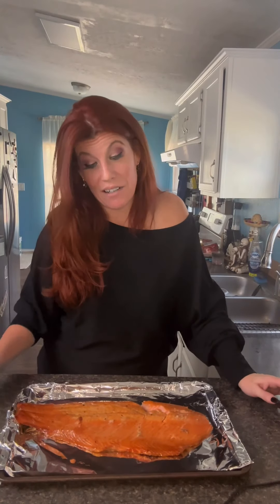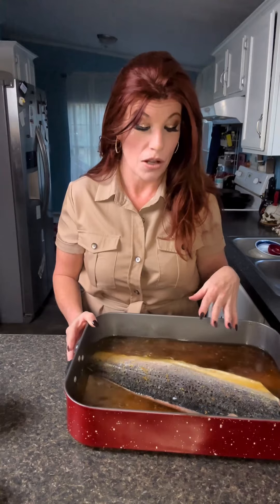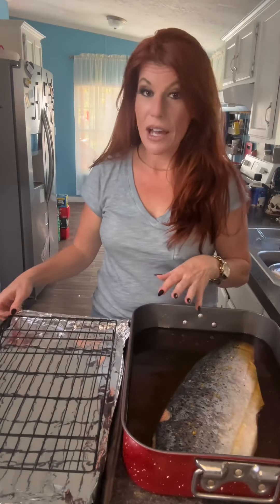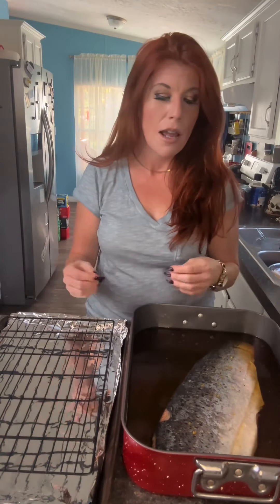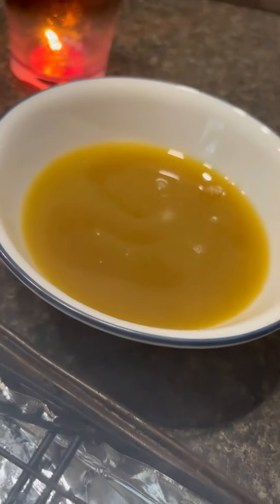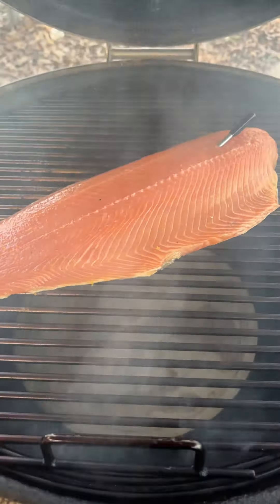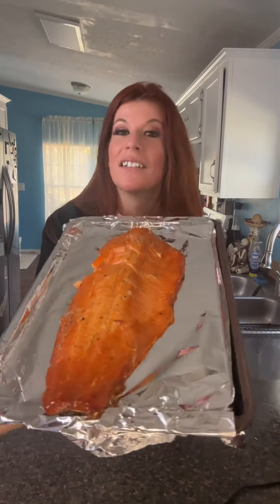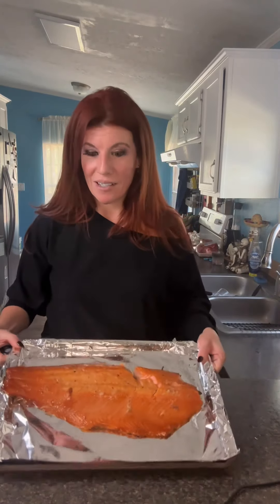Smoked Salmon with Maple Orange Glaze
Ingredients
2-3 pound salmon fillet cut into individual portions

BRINE
4 cups cool water
1 cup maple syrup
½ cup brown sugar
⅓ cup kosher salt

MAPLE ORANGE GLAZE
½ cup maple syrup
¼ cup orange juice

Instructions
 Brine the salmon. In a glass baking dish, combine all of the ingredients for the brine and stir until the salt is dissolved. Gently submerge your salmon portions in the brine, cover, and refrigerate for 8-12 hours. If your salmon fillets are thin, 8 hours should be enough. Thicker fillets will take 12 hours.
Develop the pellicle. Remove the salmon from the brine and transfer it to a cooling rack positioned over a cookie sheet. Place the salmon in the refrigerator for 8 hours, or overnight to develop a pellicle.

Preheat. Preheat your smoker to 165-170 degrees F using your favorite hardwood. I used cherry for this recipe, but maple, pecan or alder are also great options. You can also use orange wood if you can get your hands on some.
Make the glaze. In a small bowl, combine the maple syrup and orange juice and set aside.
Smoke the salmon. Place the salmon on the grates skin side down and smoke for 3-4 hours, or until the internal temperature of the salmon reaches 145 degrees F. Brush your salmon with the maple orange glaze every hour while smoking.

Enjoy. Once your fish has reached 145 degrees F, remove the salmon from the smoker.